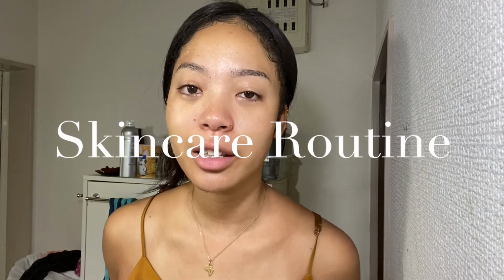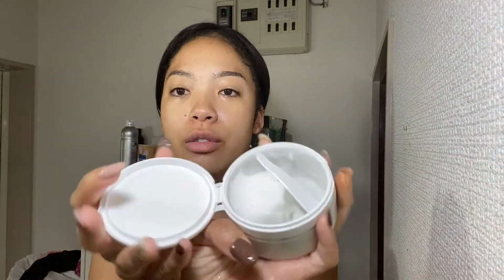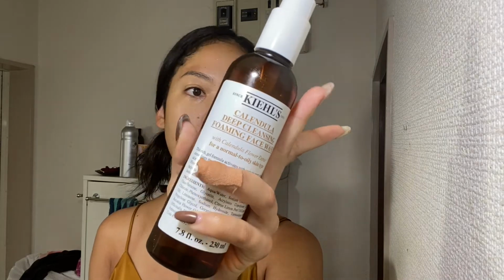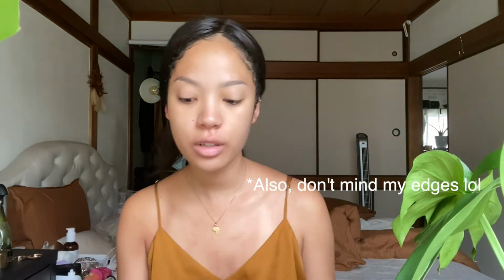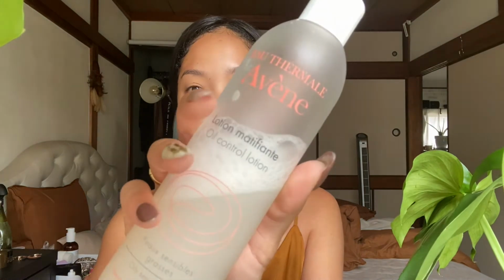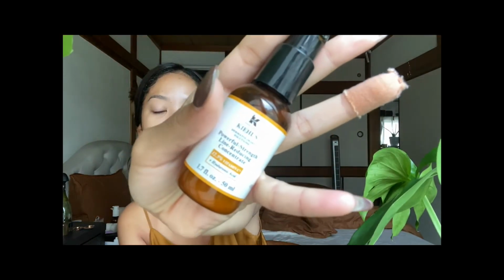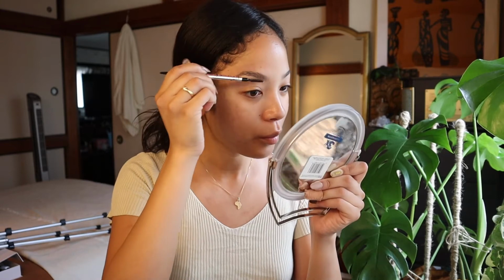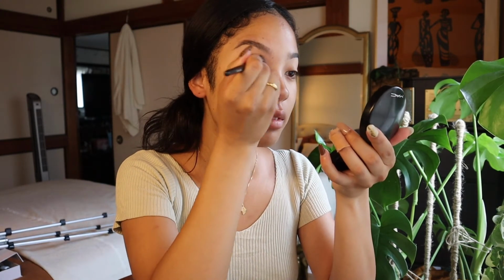Morning Routine & Quarantine Work Day | Simply Sango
Hey Fam! Wah Gwaan! How are you all?

Thank you for clicking the video. Muah!!!

This video I film a typical work day at home. I also take you through my
morning routine that has somewhat finally come together.
I also has some skincare stuff as well! I hope you enjoy :)